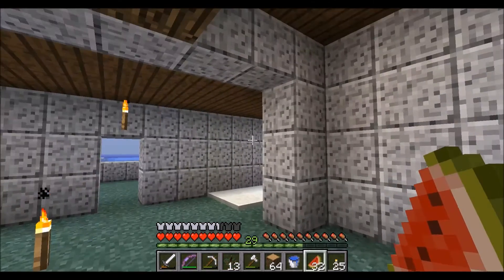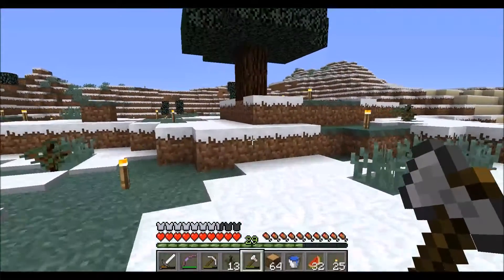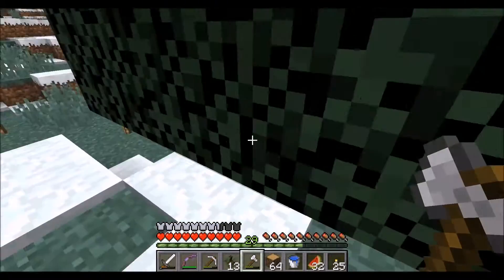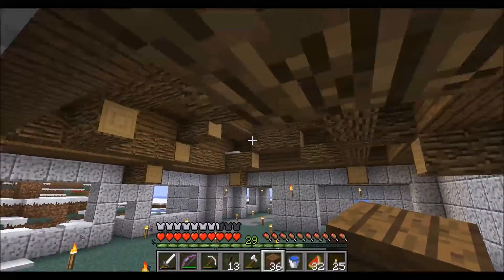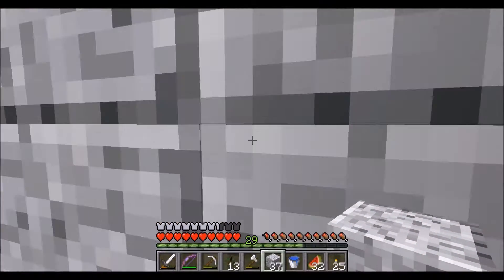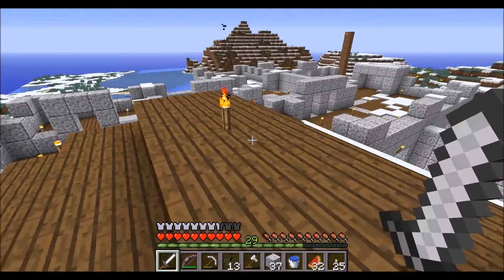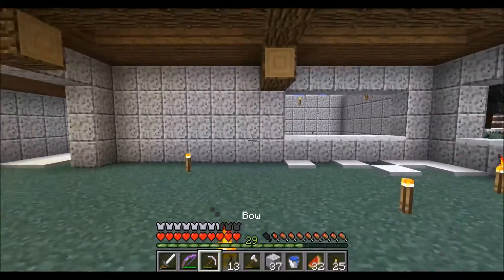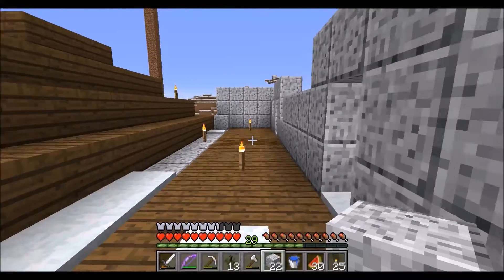Minecraft SMP Season 3 Episode 6: Short update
I showoff some work on the house and talk nonsense.